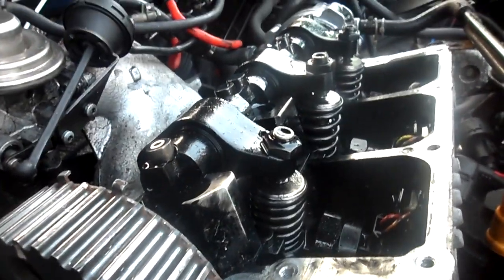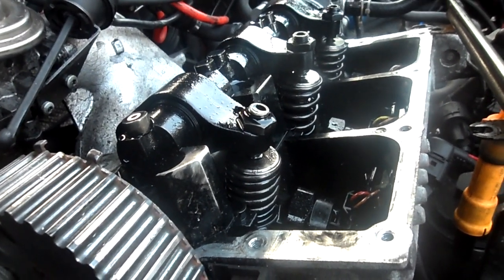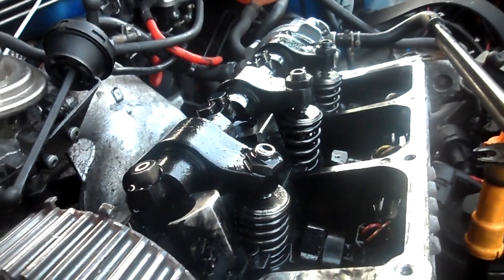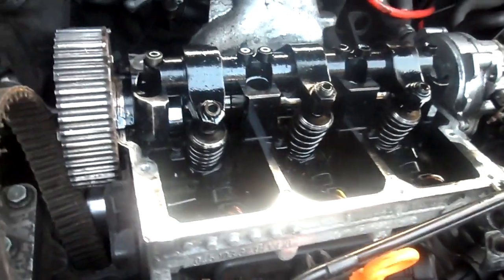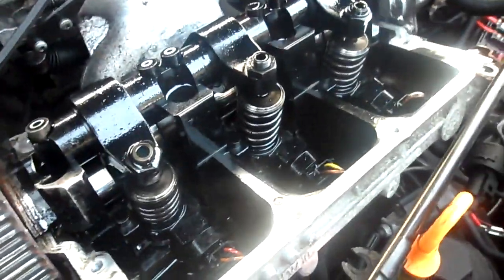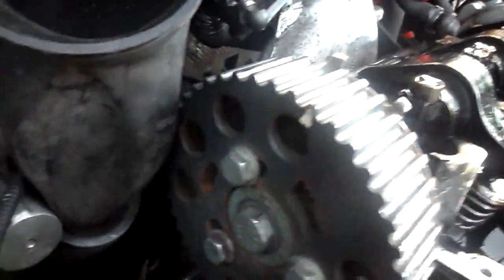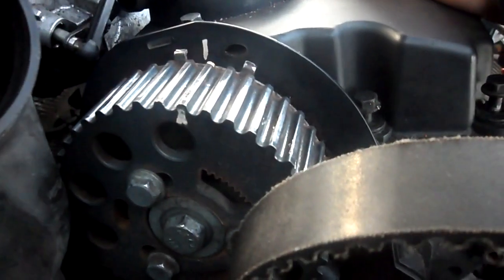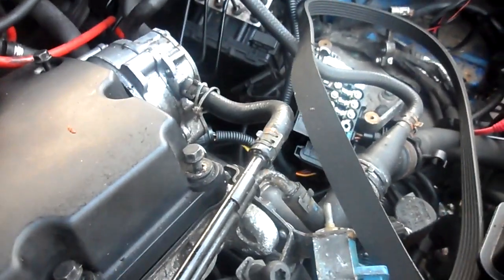polo tdi pd 1.4 cambelt problem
tried to put cambelt on a did then it aint the same keeps hitting the pistons so not calibrated properly really doing me nut in looked all over internet cant find any think .so for a start i want to know the starting sequence of the pistons maybe try there